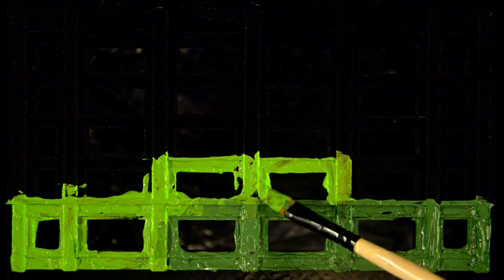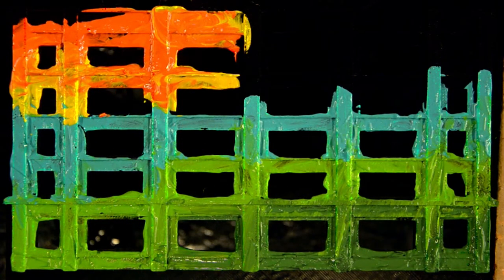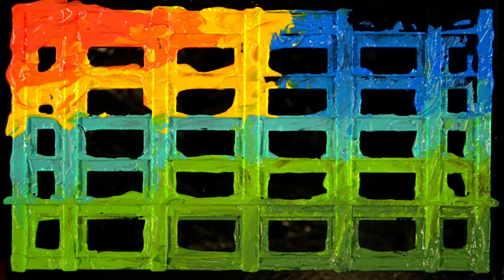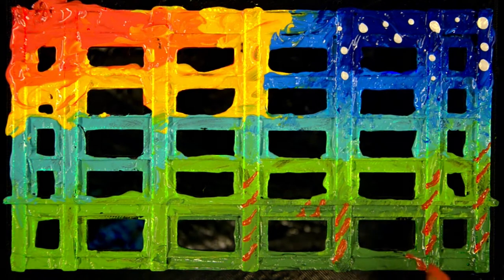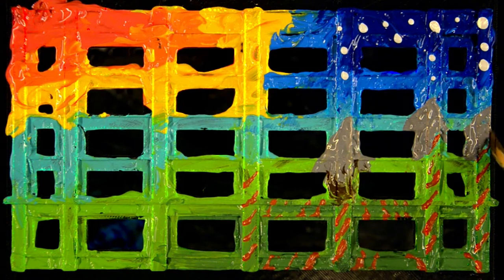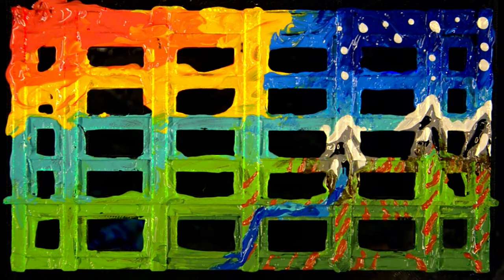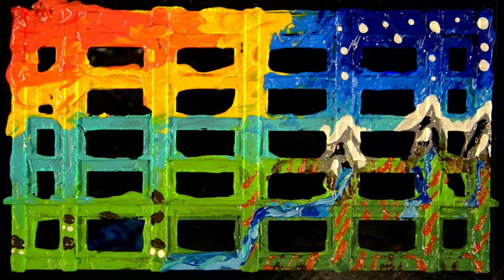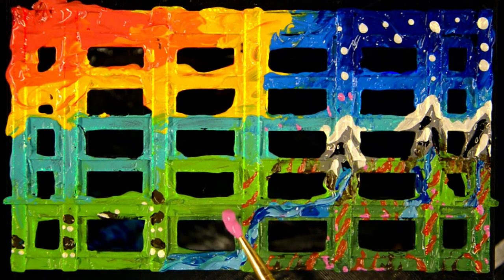Faithlife Software Outdoor Projection Mapping Installation ∆ Visual Content Creation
In the Spring of 2015 Sensebellum was contacted with the idea of creating a permanent outdoor 3D projection mapping system for Faithlife.

Being an employer of many creatives and computer programmers in the heart of Bellingham the client was looking for an activation that would enliven their building with an eye catching modern look. Something that could be updated with fresh content as time progressed. A piece that would increase the appeal of not only working at the company but for the town’s vibrancy too.

Projection mapping was a clear choice for the solution to this problem for it highlighted the building without permanent alternations to be visible during the most common times of employees strolling home and frequent downtown events.

Seen here is a sample of the custom creative projection mapping content for Faithlife. A mixed of abstract forms, stop motion, and the insanely fun "scale model" approach.